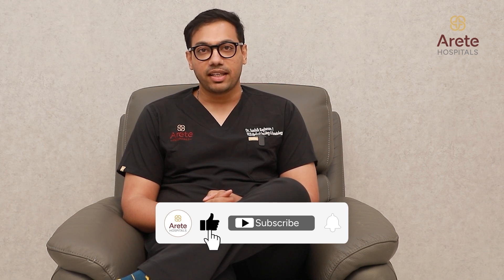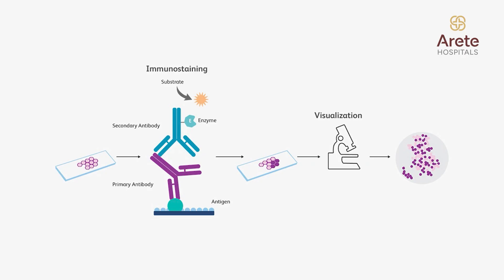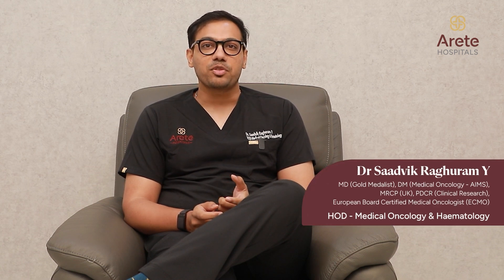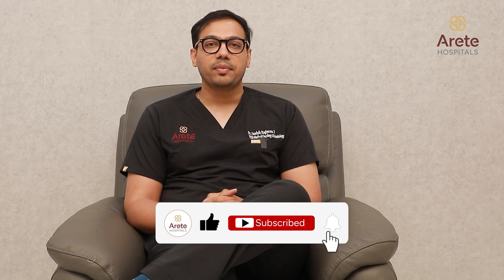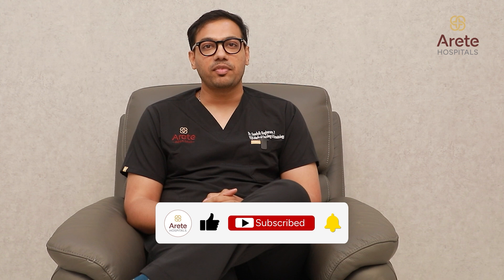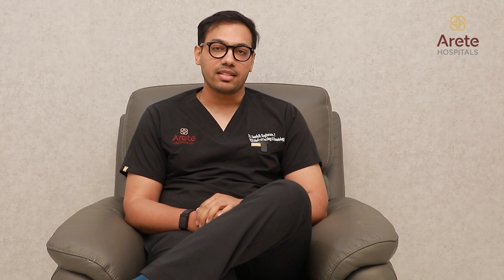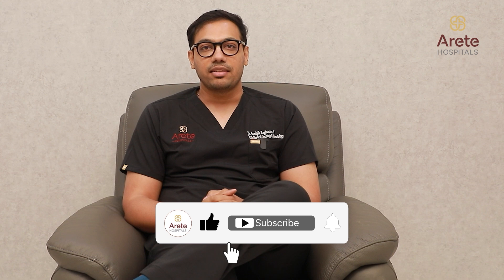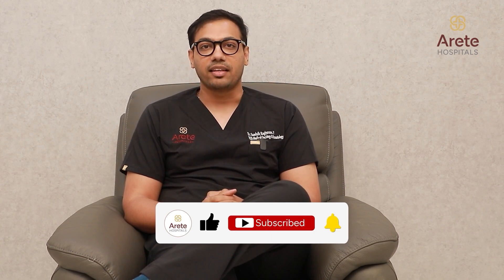Find Out What Happens After a Breast Cancer Diagnosis | Dr Saadvik Raghuram Y | Arete Hospitals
In this video, Dr Saadvik Raghuram Y, HOD – Medical Oncology and Haematology, Arete Hospitals, Gachibowli, Hyderabad, describes what happens after a Breast Cancer Diagnosis.
He starts by explaining that not all breast cancers need surgery right away. He next delves into a discussion on other modalities of Breast Cancer like Chemotherapy, Targeted Therapy, and hormone therapy, which help in fighting breast cancer inside out.

*What Happens After a Breast Cancer Diagnosis?*
Immediately after a Beast Cancer diagnosis, the doctor advises not to rush and to opt for surgery. First, the breast Cancer type and the stage of the disease need to be found out. To know the type of Breast Cancer, there is a test called immunohistochemistry or IHC. This tells us how aggressive the Breast Cancer is and whether surgery is needed right away or if some kind of chemotherapy or targeted therapy is needed to help shrink the tumour before proceeding to surgery. The doctor covers some oft-asked questions like, how does Chemotherapy work for Breast Cancer? Can I avoid Chemotherapy for early-stage Breast Cancer? When is surgery needed for Breast Cancer?  How do targeted therapies work in Breast Cancer? What is Hormone Therapy for Breast Cancer?

Find Out What Happens After a Breast Cancer Diagnosis

*What is Systemic Therapy in Breast Cancer?*
Breast Cancer Treatment - There are two types of Breast Cancer treatment options. The types of Breast Cancer Therapies are,
1. Local Therapy, which can either be a  surgery or radiotherapy
2. Systemic Therapy. It is called systemic Therapy because the medicines that are given for breast cancer act on the entire body. Cancer can spread microscopically through the blood to other organs. Surgery or radiation removes only visible tumors, not these tiny cells. That’s why systemic therapy is needed — it targets and destroys hidden cancer cells throughout the body to prevent recurrence.

3. Non-Surgical Breast Cancer Treatments - Types of Systemic Therapy,
Breast Cancer Chemotherapy – medicines that help kill the cancer cells. The problem is that apart from killing the fast-multiplying cancers cells, they also tend to kill the healthy cells that are fast multiplying. That is why there are traditional side-effects with chemotherapy

Targeted Therapy – as the name implies, they go and target the specific mutation that has happened in the cancer cells because of which the cancer is growing aggressively; hence, that particular mutation is targeted whereby not only are cancer cells killed, but the healthy cells are protected as well and thereby reducing the side-effects of the treatment.

Hormonal therapy plays a key role in breast cancer treatment, as about 75% of cases are hormone receptor-positive. It blocks hormones like estrogen that can fuel cancer growth, offering long-term protection. Immunotherapy helps the immune system recognize and destroy cancer cells by targeting them as abnormal.

*Common Fears and Queries of Breast Cancer Patients*

Fear of Side-Effects of Breast Cancer Chemotherapy. Is Chemotherapy Necessary for Breast Cancer Patients?

Many patients with early-stage breast cancer worry about chemotherapy side effects and wonder if it's necessary. Dr. Saadvik explains that for Stage 1 or early Stage 2 cases, genetic tests on the tumor can assess how aggressive the cancer is. If the risk of recurrence is low, chemo can often be avoided. But if the risk is high, chemo is essential. Thanks to advances in treatment, more patients are now surviving and thriving.

*Time Codes:*
00:00 Opening Statement
00:18 Doctor Introduction
00:23 What Happens After a Breast Cancer Diagnosis?
01:28 What is Systemic Therapy in Breast Cancer?
03:05 Common Fears and Queries of Breast Cancer Patients

About Doctor: Dr Saadvik specialises in addressing a diverse range of Cancers, including Breast, Stomach, Colorectal, Liver, Esophageal, Prostate, Kidney, Bladder, Oral, Brain tumours, and Lung cancers.